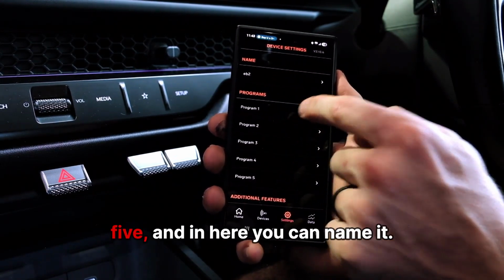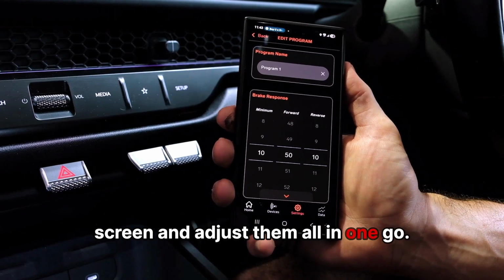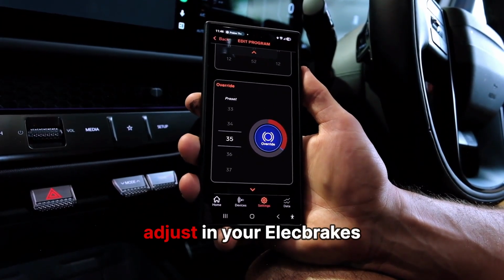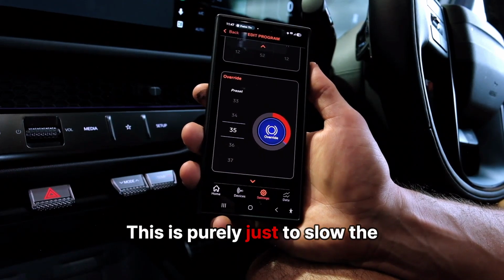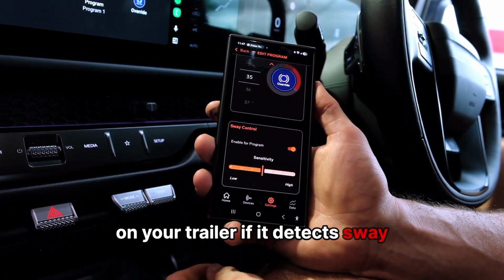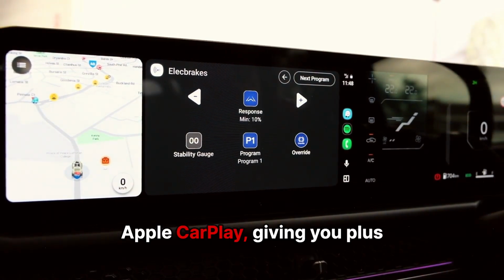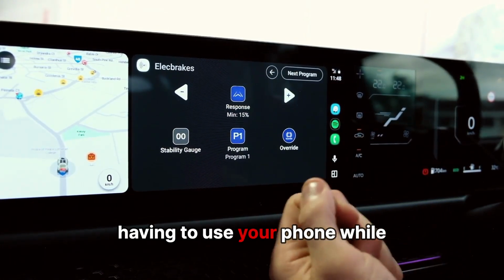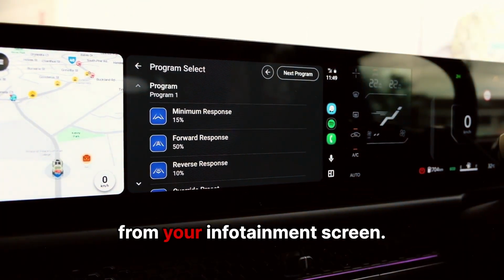Electric Brake Controllers: How to Use the Elecbrakes App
The Elecbrakes app means you can monitor your EB2 or VM1 electric brake controller from your smartphone or car infotainment system.
If you've just installed your Elecbrakes controller and you're trying to wrap your head around the app, you're not alone. We've put together this quick guide to show you what all the numbers and settings mean. From 'Minimum Response' to 'Override' and 'SwayControl', Josh breaks it all down for you in this video.